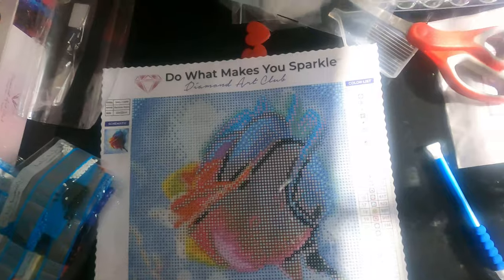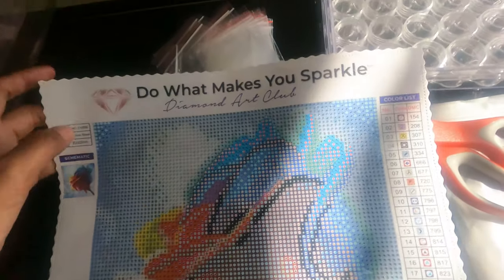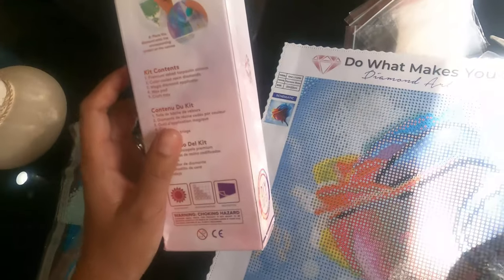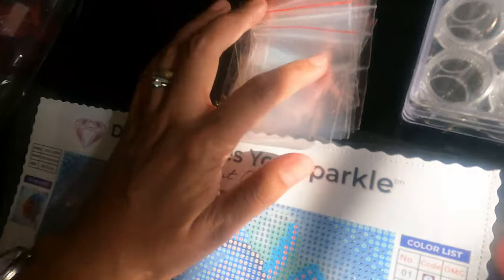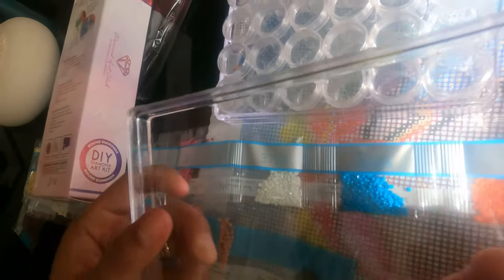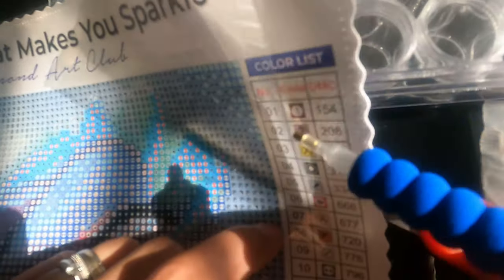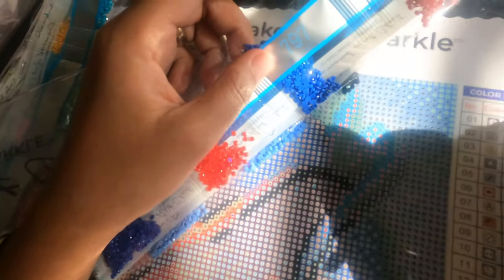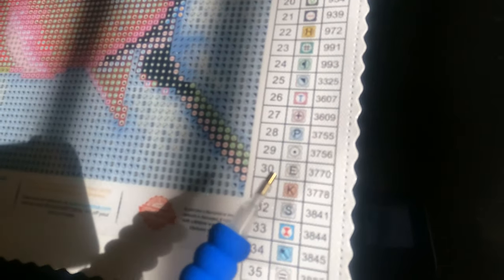Craft Wednesday: Product Review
Rainbow Rose Diamond Art Painting from Diamond Art Club

Video Editor